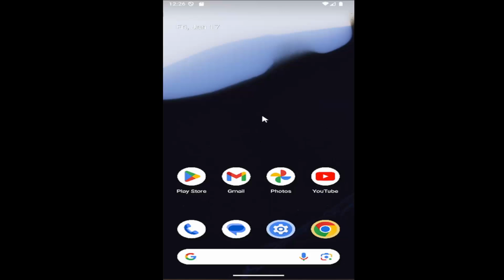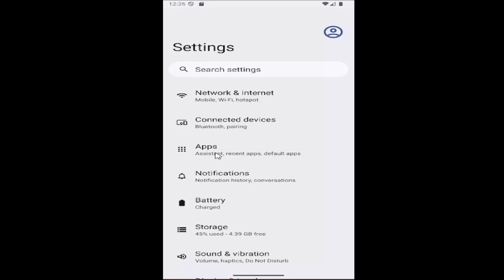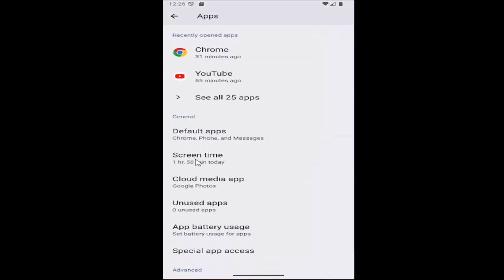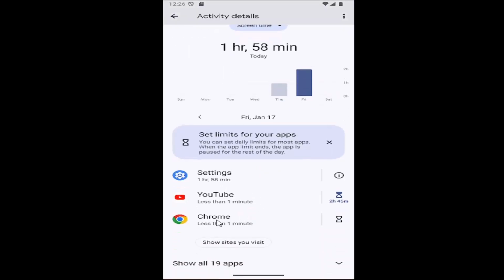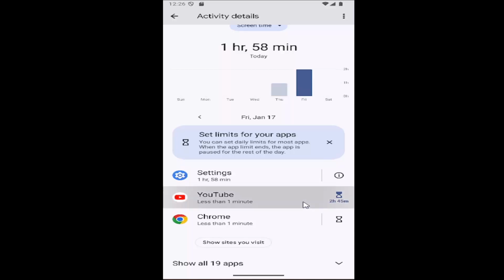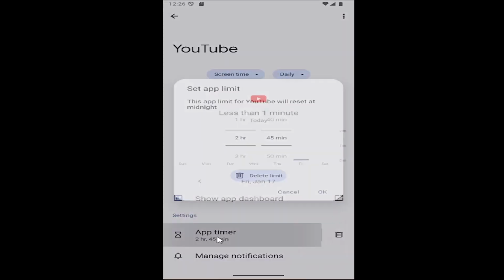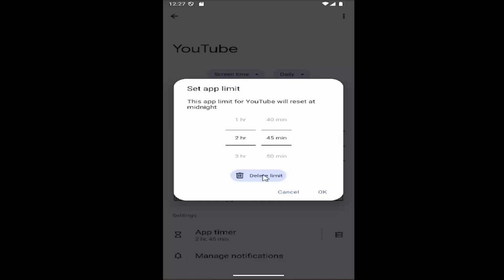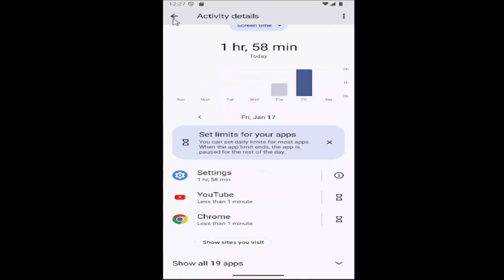How To Turn Off App Time Limit On Android Phone (2026]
How To Turn Off App Time Limit On Android Phone (Guide]

This guide explains how to turn off app time limits on your Android phone, giving you the ability to remove restrictions on app usage. It provides step-by-step instructions for navigating the Digital Wellbeing settings, where you can adjust or disable the app timers you've set. The tutorial emphasizes the flexibility of managing screen time limits when you no longer want to be restricted by usage controls. By following this guide, Android users can easily turn off app time limits and enjoy an unrestricted app experience.

Issues addressed in this tutorial:
turn off app time limit on Android phone
limit app time Android
turn off app timer Android
how to set app time limits on Android
how to turn off app timer Android
how to limit app time on Android
how to turn off the time limit on your phone
Android set time limit on apps
how to turn off time limit for apps
how to set time limit on Android phone
limit time on apps Android
limit app notifications by time Android
limit app usage Android
how to put a time limit on apps Android